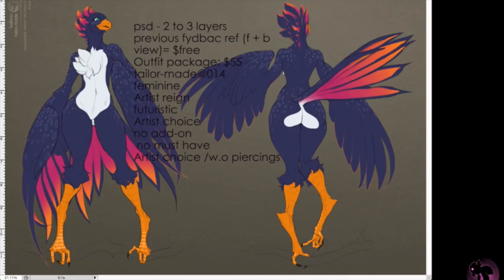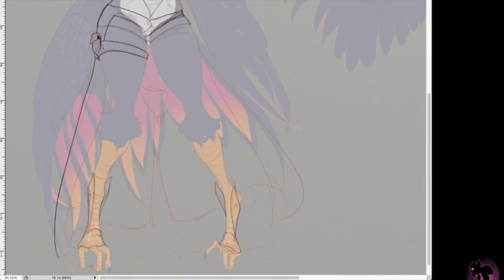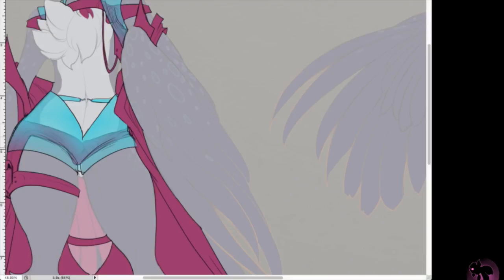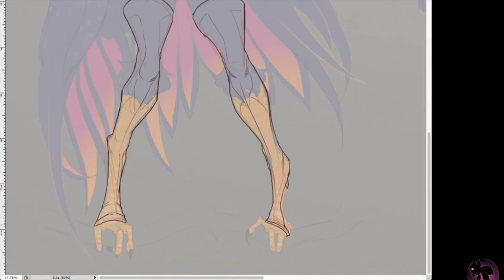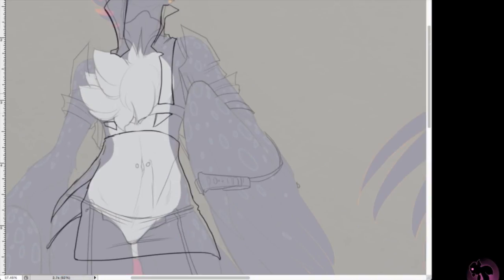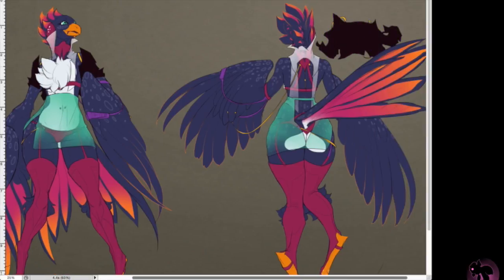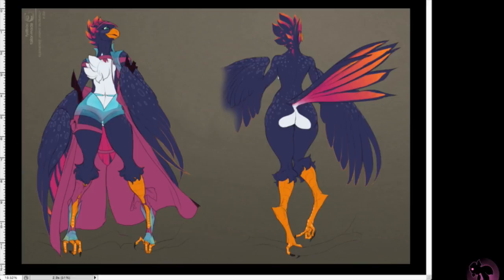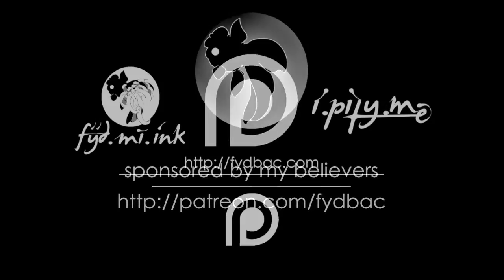pro+com 05: tailor-made 019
tailor-made 019.
character©zekaire @fa

video originally posted for Benefit Supporters: Feb-26-2017
. Only every 3rd video are available to non-Supporters.
. All exclusive videos are released publicly around their 1 year anniversary.
. Become a Benefit supporter to see ALL videos immediately. (just one of many benefits in joining.)